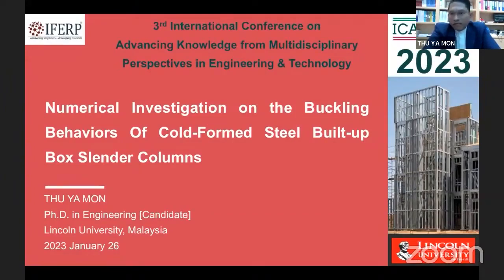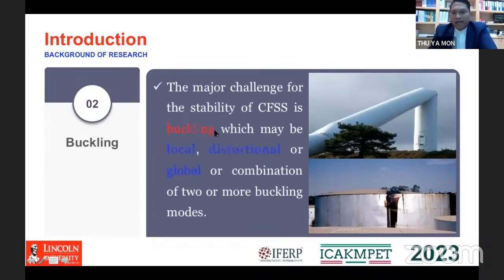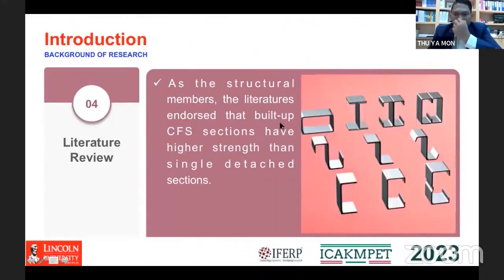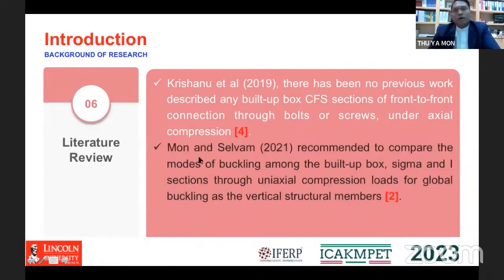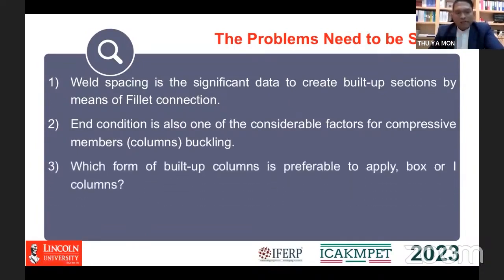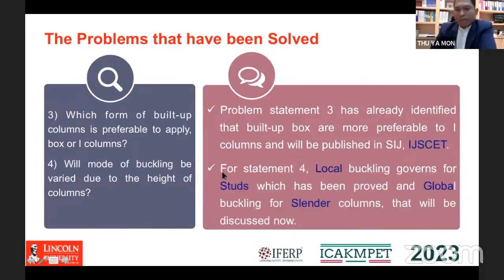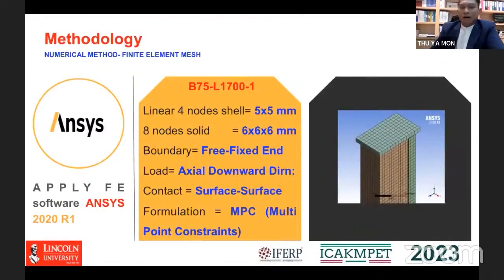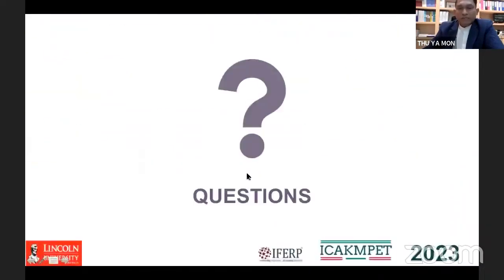14 December 2023